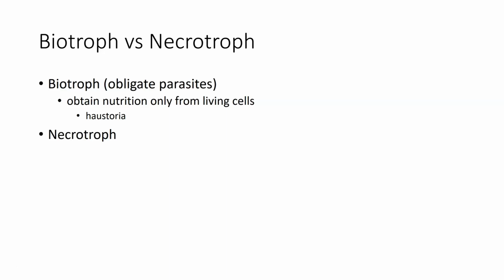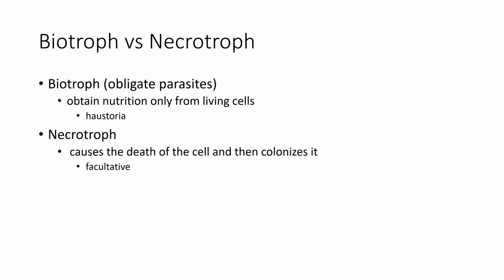Biotroph necrotroph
Biotrophic pathogens feed off of living tissue, and necrotrophic pathogens first kill the tissue to remove the nutrients.